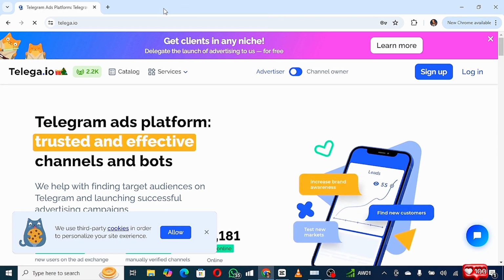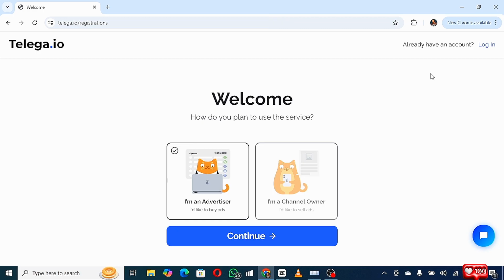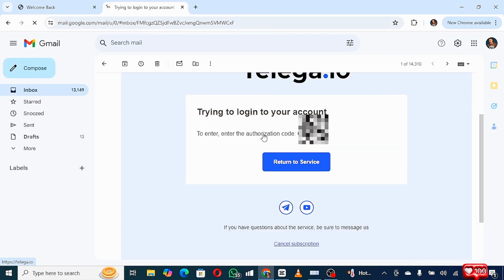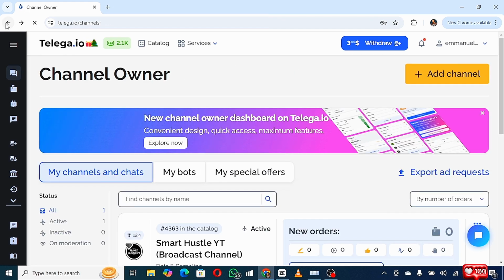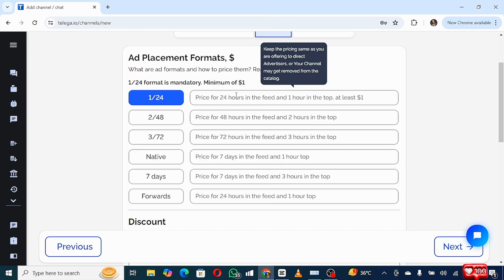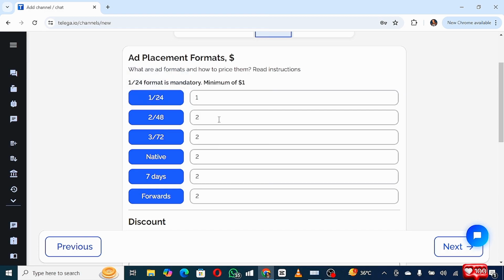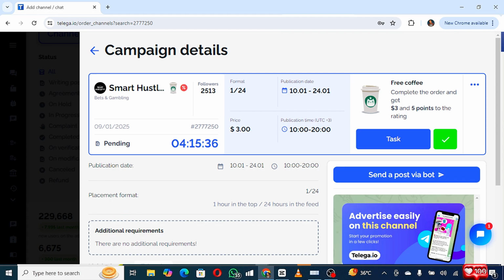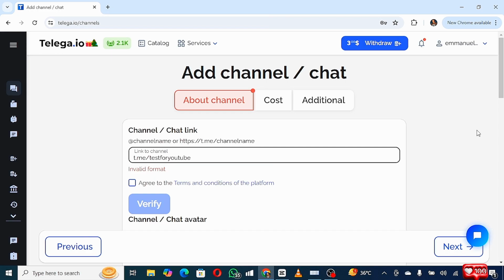Monetize Your Telegram Account Immediately and Start Earning in Dollars From Day 1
In this Video, am teaching you the best and easy method on how to Monetize Your Telegram Account Immediately and Start Earning in Dollars From Day.

Telega is the best platform for this as you can Monetize Your Telegram Account Immediately and Start Earning in Dollars From Day 1 using the platform, telega io.

Telega io is the best Platform for Telegram Monetization and with it, you are sure to monetize your telegram account immediately and start earning in dollars from day 1.